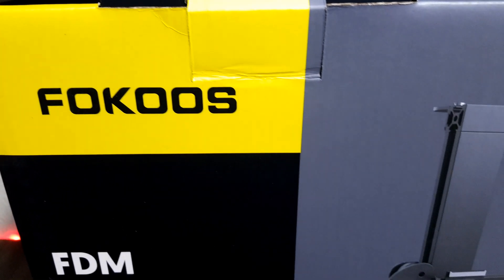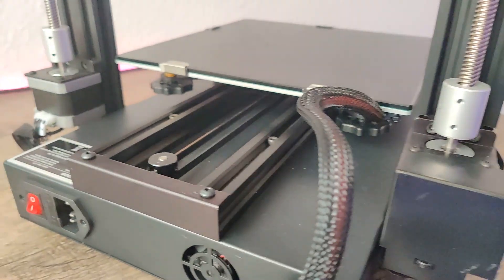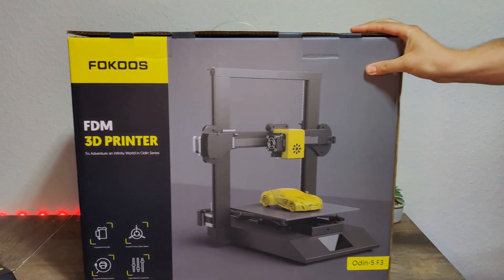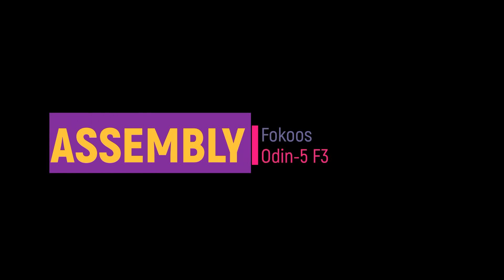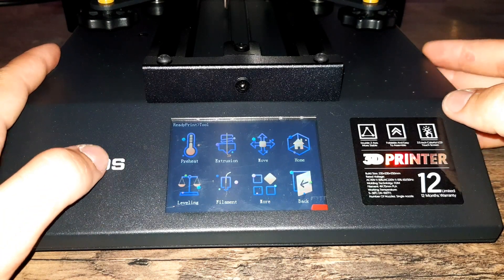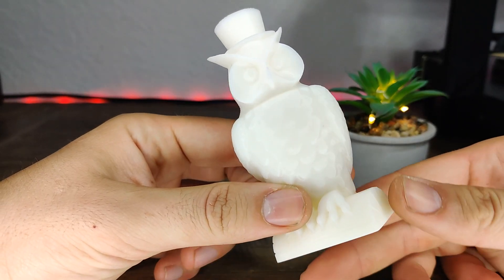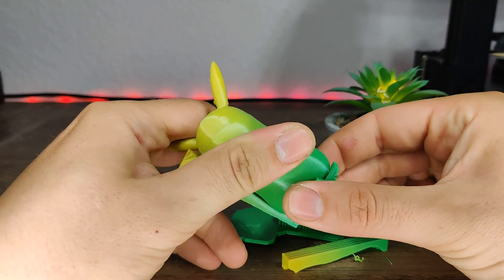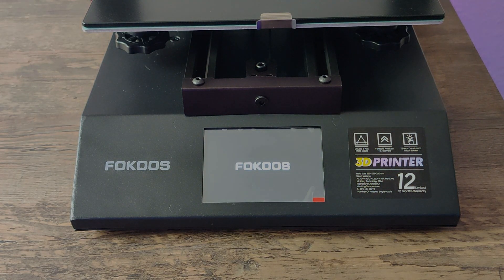3D Printer Review / FOKOOS Odin-5 F3 / Foldable Printer!!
Friends, in today's video we will take a look at Fokoos Odin-5 F3 3D Printer.

What do you think about this printer?